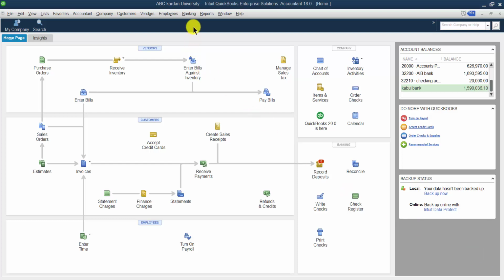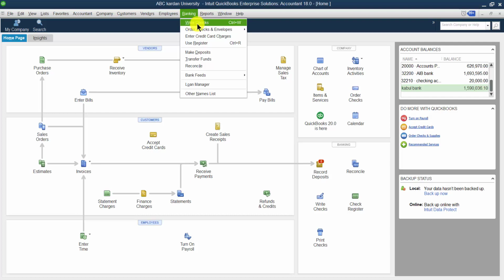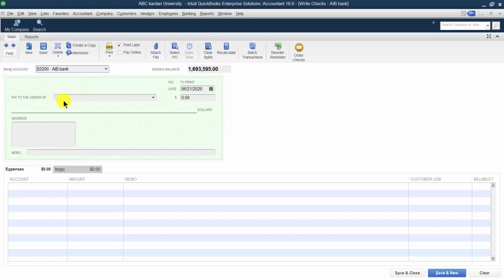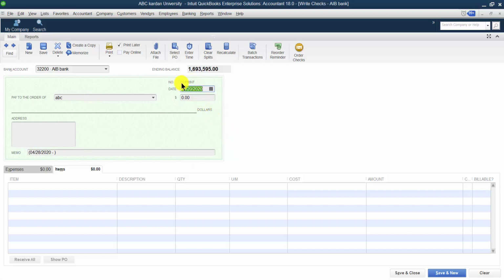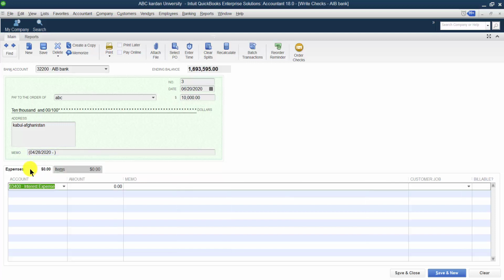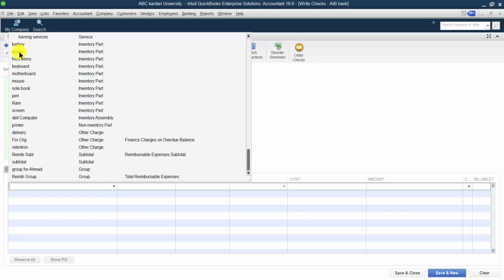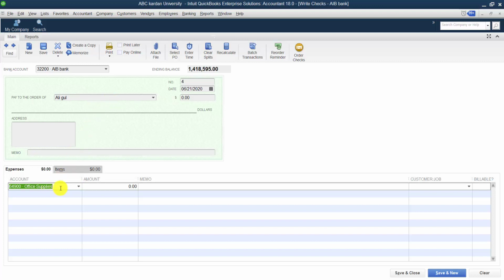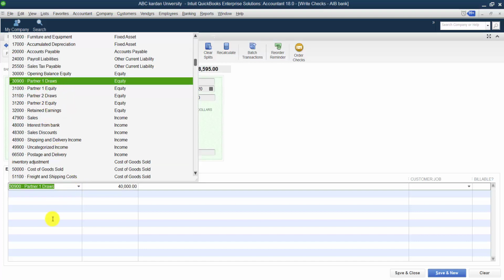Lecture 49: What is Write Checks and How to Use it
this video explains the meaning, purpose, and usages of Write check